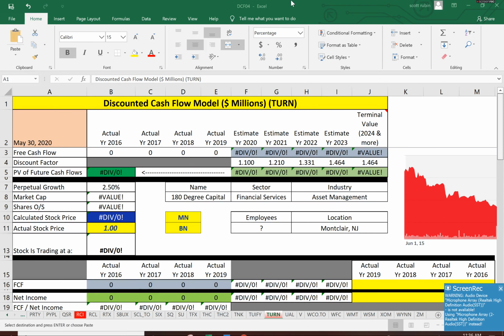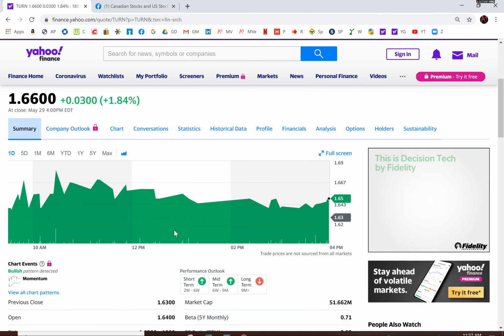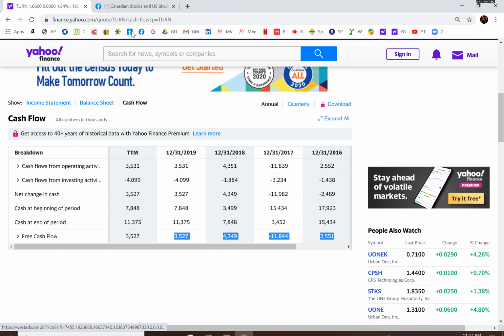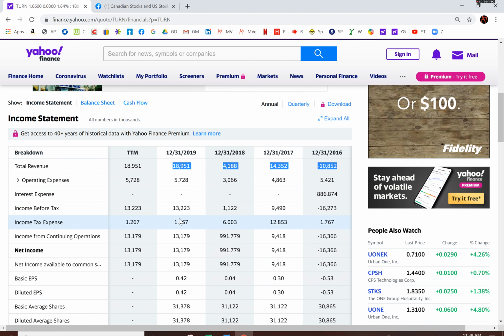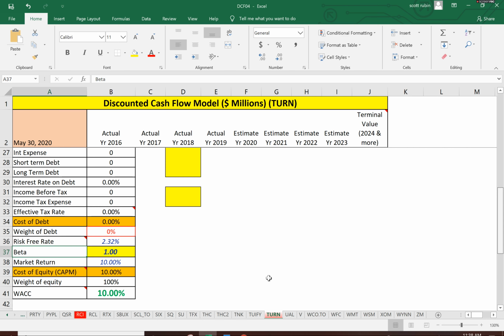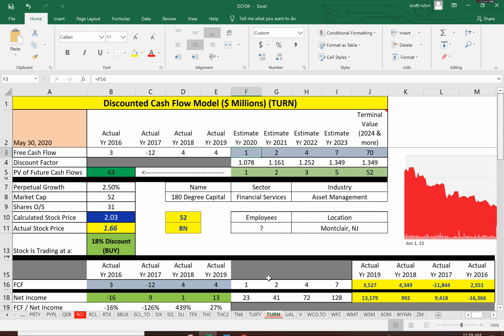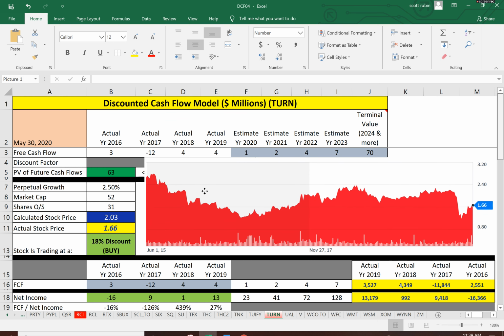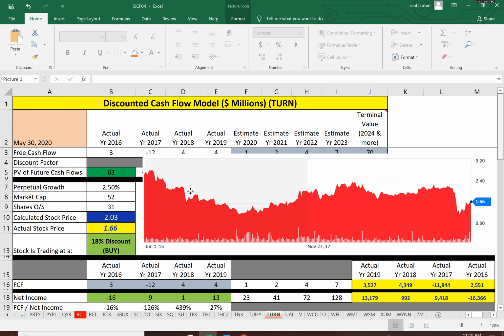180 Degree Capital is one investment firm I would invest in! $TURN